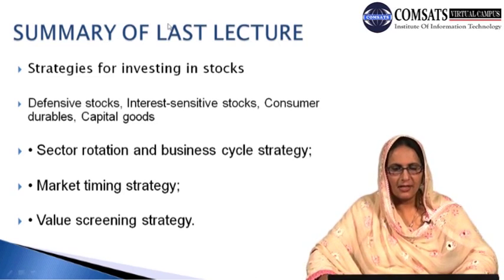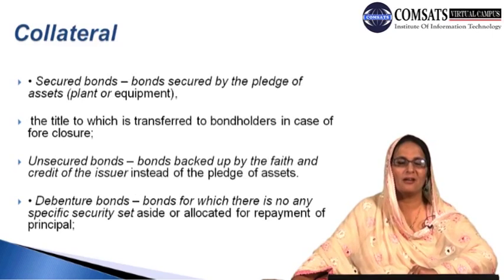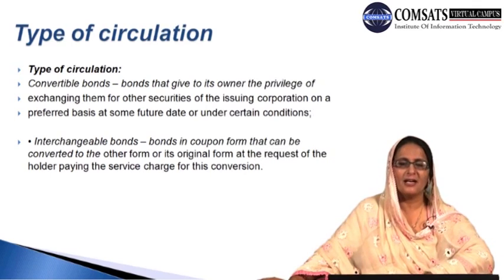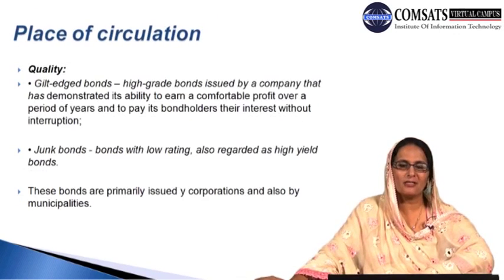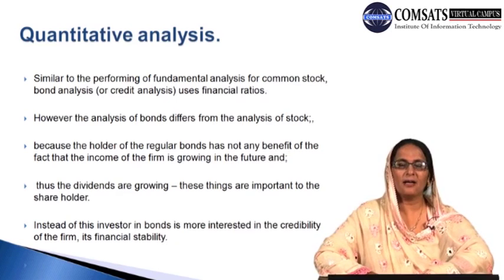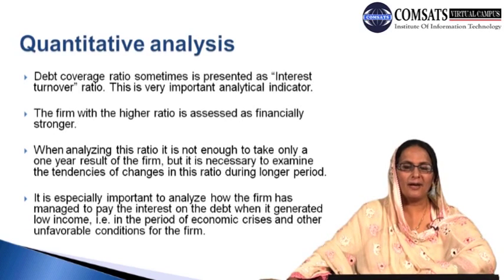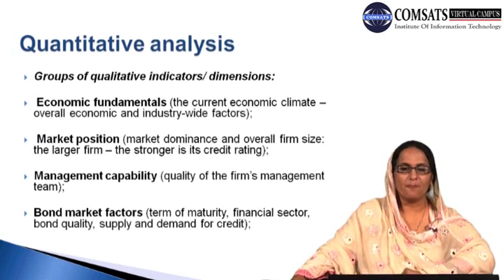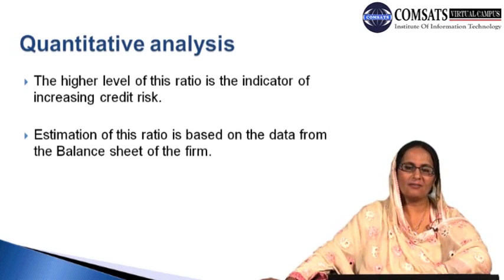Investment in Bonds MGT531 LECTURE in Hindi Urdu 24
pakistan investment bonds rates,
types of bonds,
how to invest in bonds in india,
bonds vs stocks,
bonds definition,
bonds investopedia,
how to buy bonds,
municipal bonds,